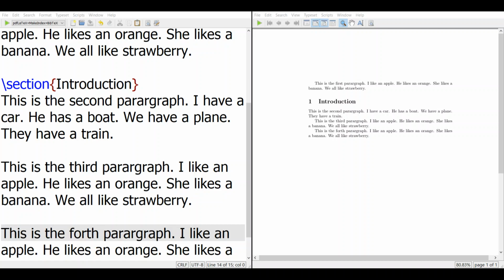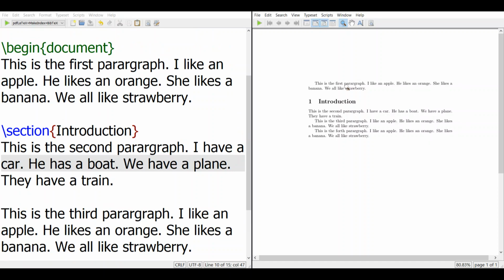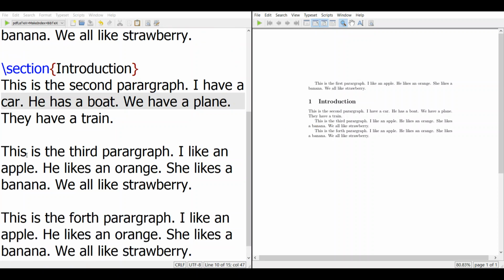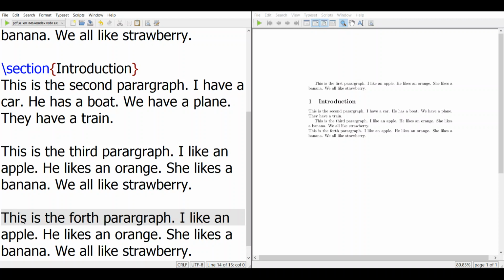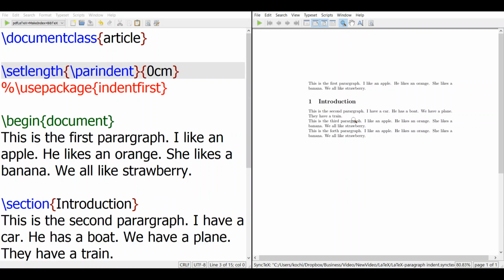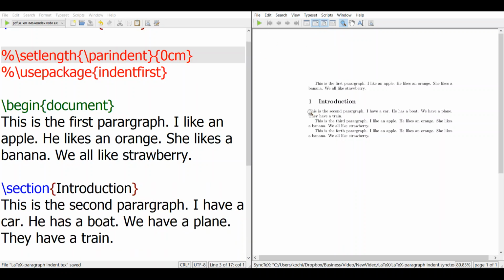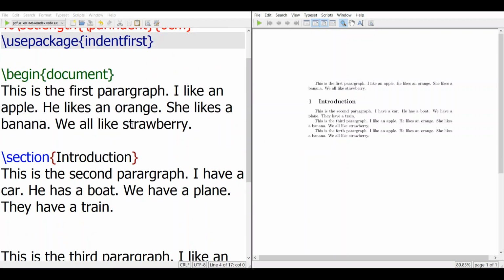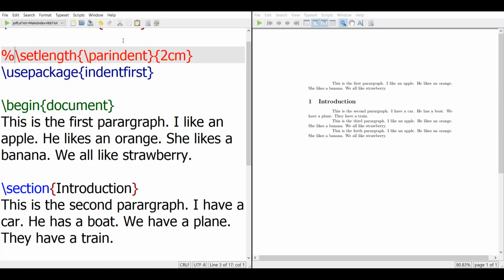LaTeX - How to change paragraph indent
Code

% Local change
\noindent

% Global changes
\setlength{\parindent}{0cm}
\usepackage{indentfirst}